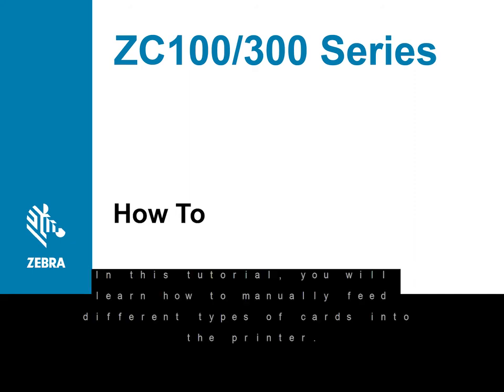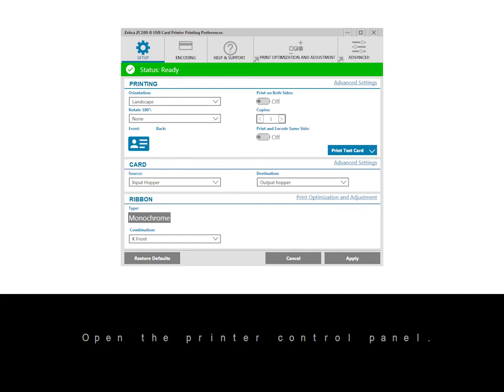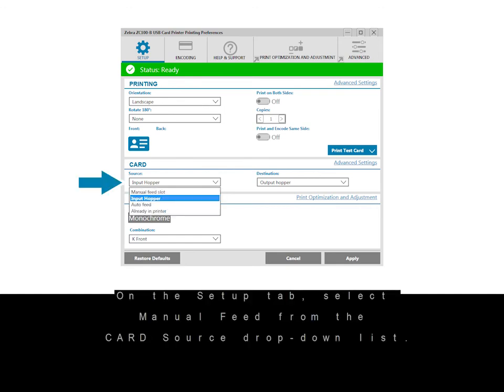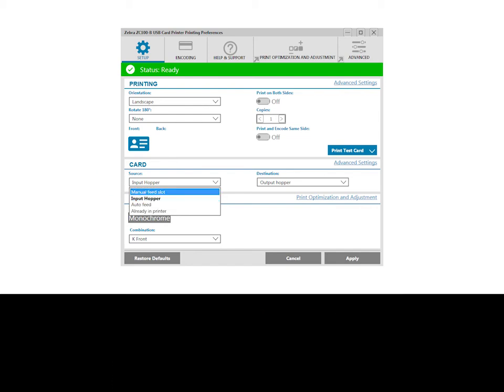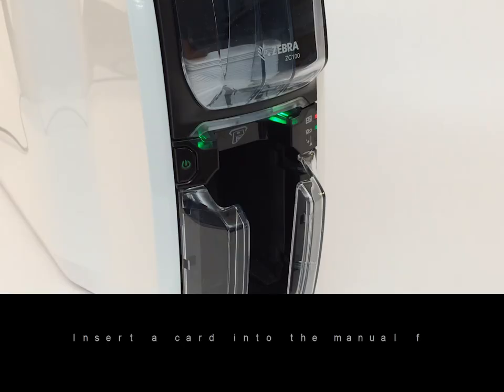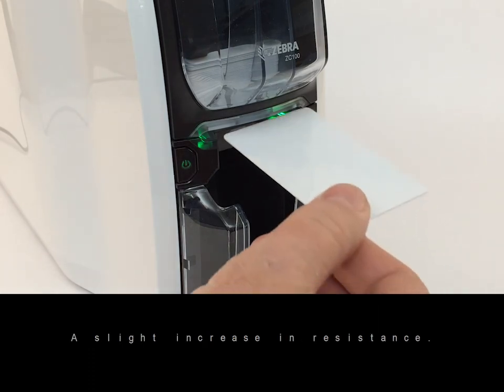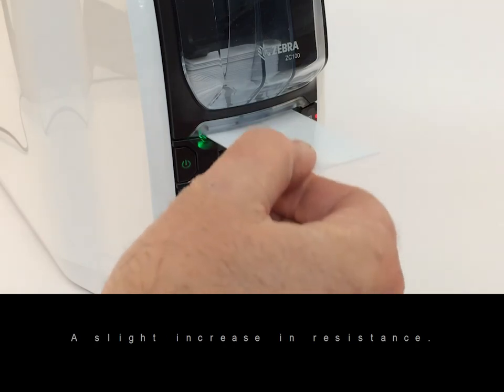Zebra ZC100/300 Series How To: Manual Feed Cards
In this video, we will demonstrate how to manually feed different types of cards into the Zebra ZC100/300 Series Printers.